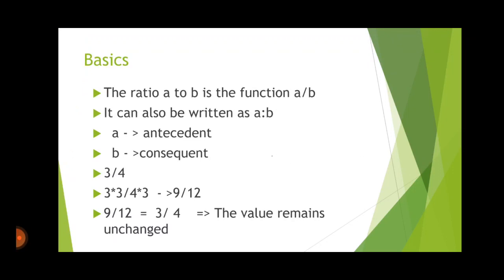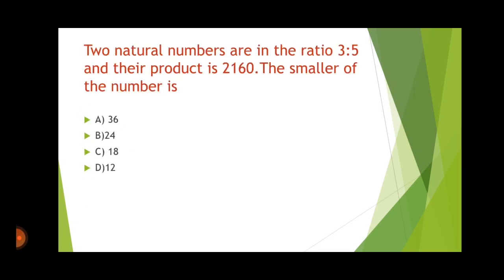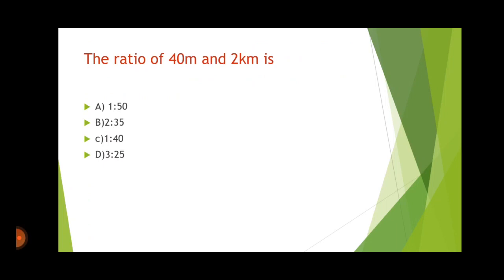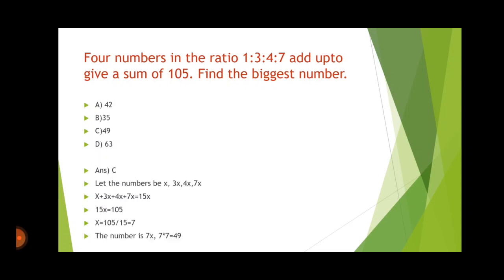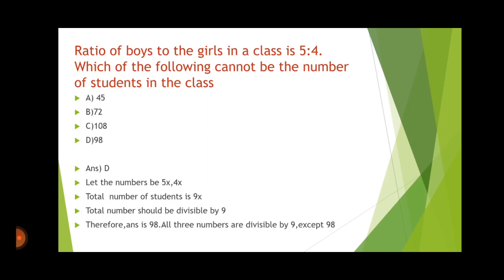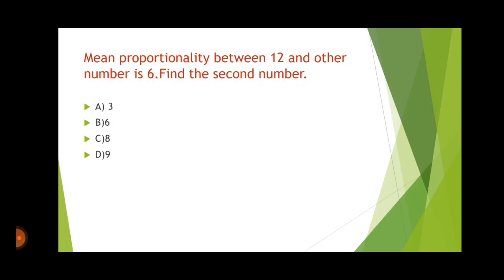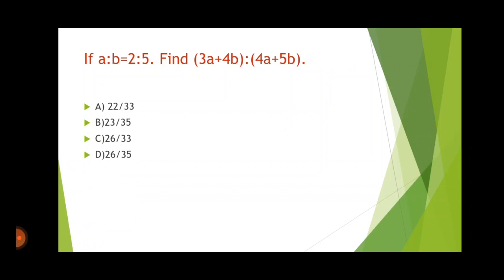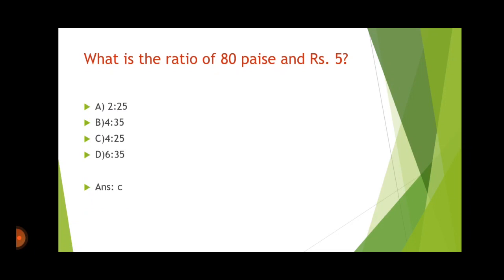Ratio & Proportion _ Part 1 Basics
CBSE,State,ICSE 6th to 10th std maths _ Ratio &  proportion . PSC exams,Competitive exams.